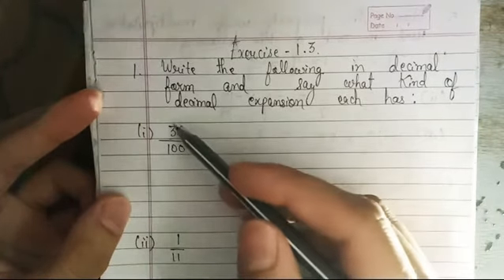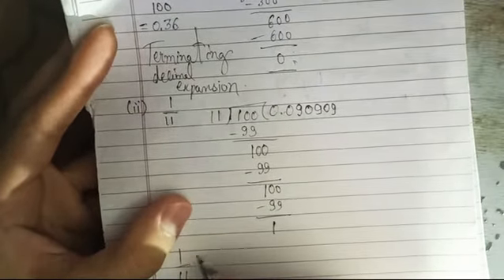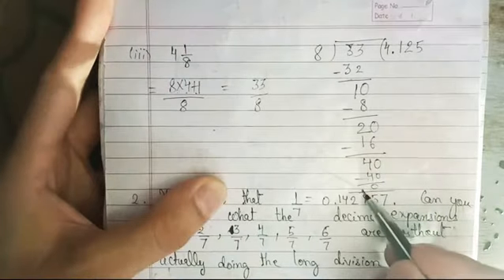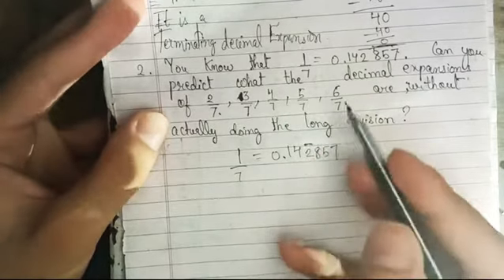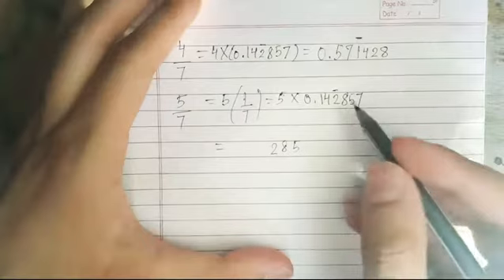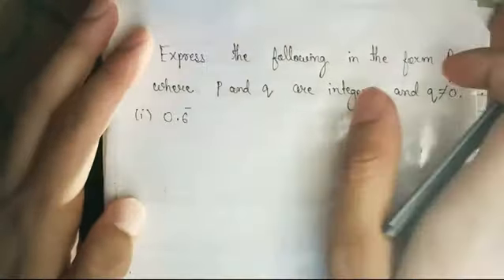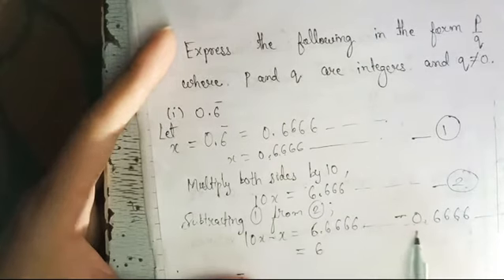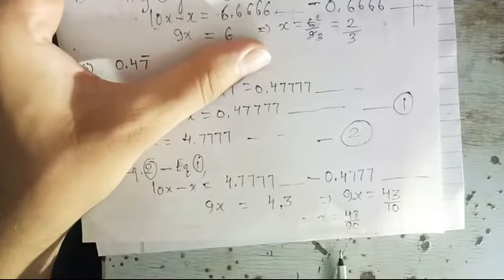Class 9th MathsExercise -1.3